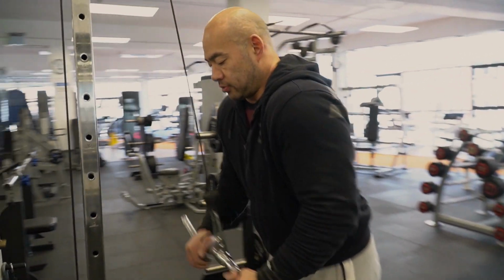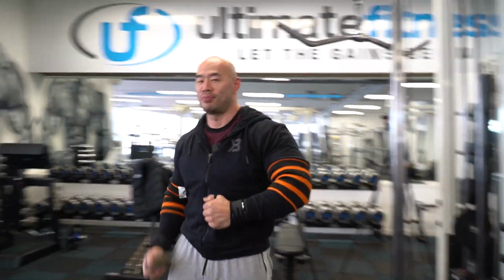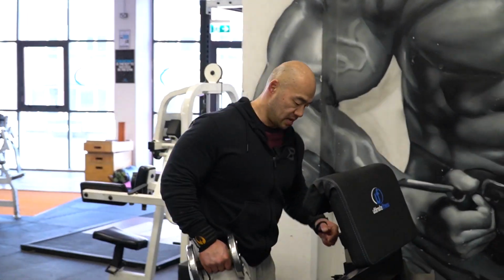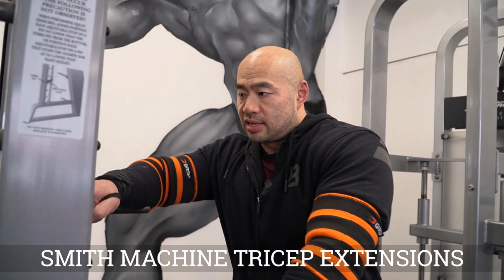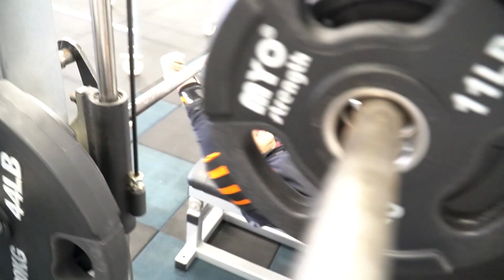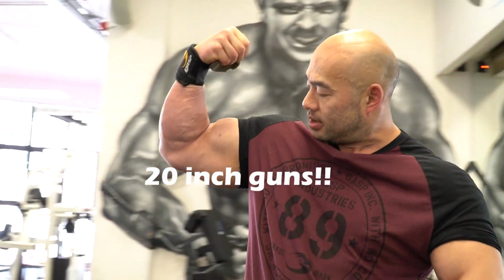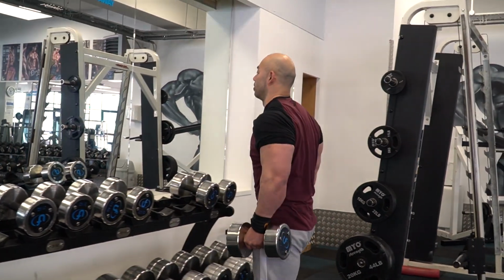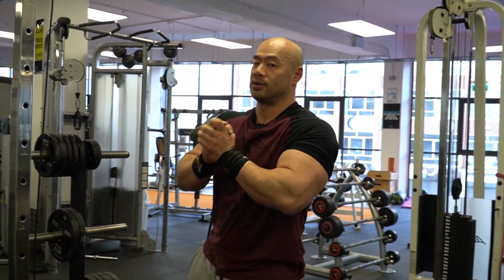Building 20 inch biceps!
Dedicated "arm" day with Liam from Lsj_Fitness.

Today we hit arms which is something we rarely do but we thought it would be a good idea to share with you what I would do on a typical "arm" day and how I built 20 inch biceps.

Time codes
00:16 Intro
01:30 EZ Bar Cable Curls
04:53 Tricep Pushdowns
10:05 Preacher Dumbell Curls
12:55 Smith Machine Tricep Extensions
15:40 Standing Dumbell Curls
20:02 Hammer Rope Curls

Sony A6400
Rodeo Mic
ComicaX-D D2 Boom wireless mic